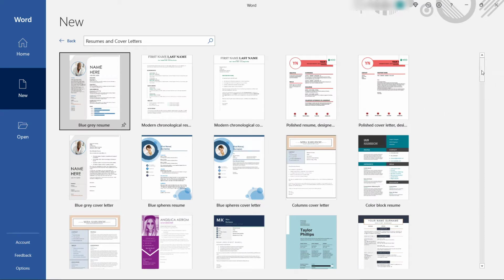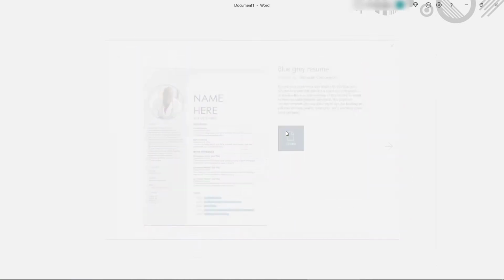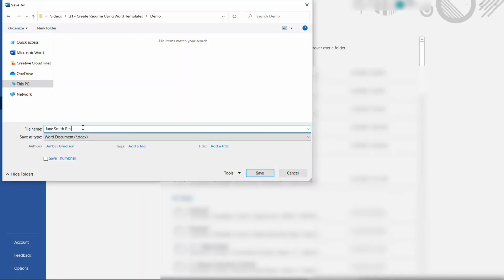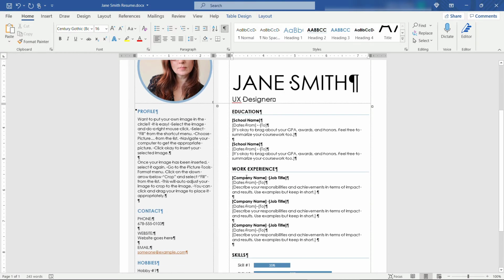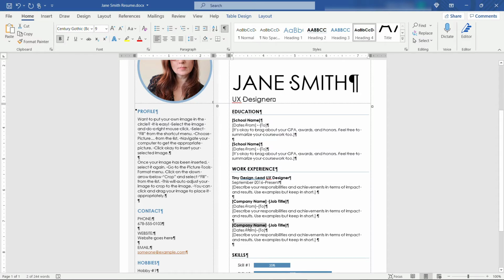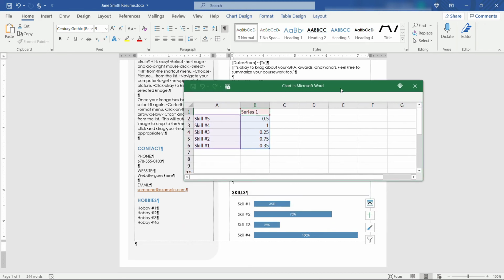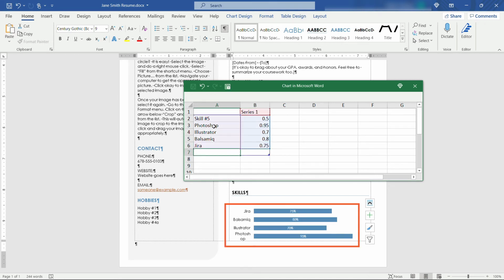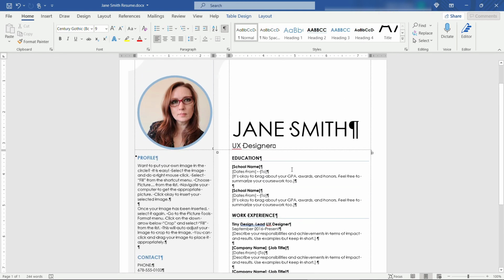How to Create a Resumé or CV Using the Microsoft Word Templates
Are you looking for a job?  Well, then you need a resumé!  And Microsoft Word has a lot of templates to choose from.

In a hands-on demo, I’ll show you how to:
00:00 – Video intro
00:11 – View all resumé templates available
01:06 – Create a new resumé from a template
02:05 – Update picture, text and skills data on a resumé